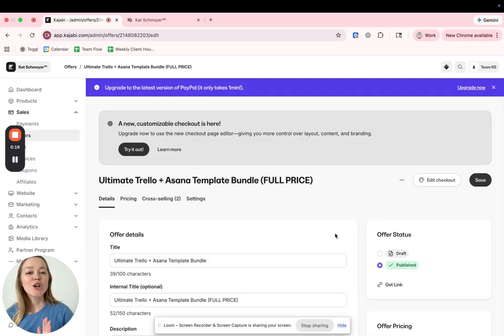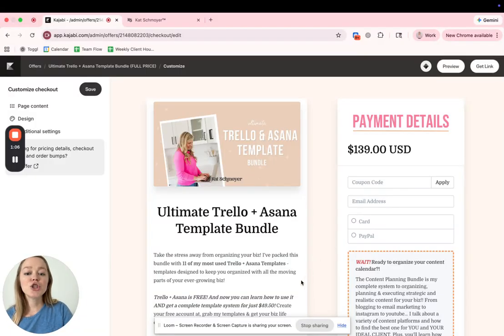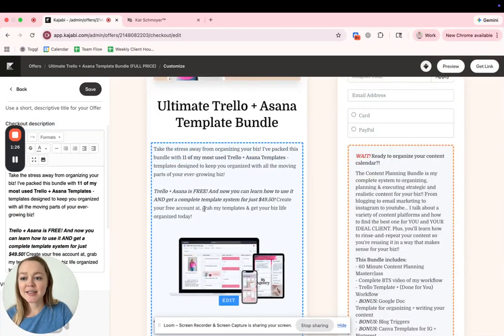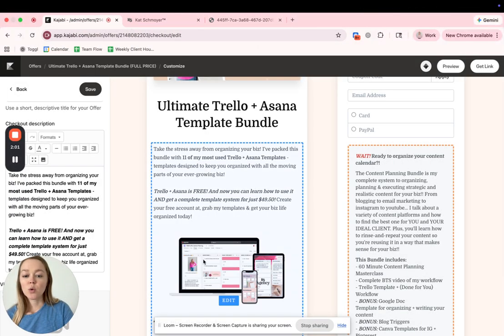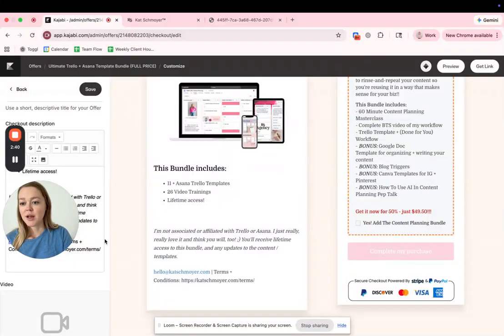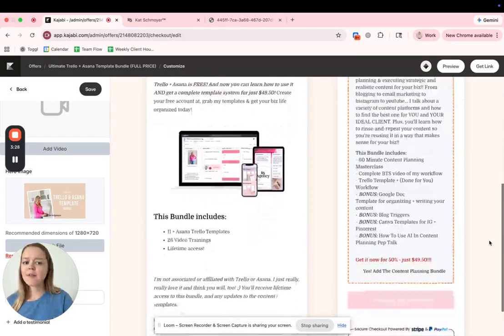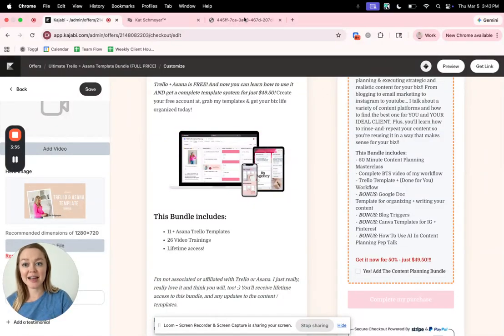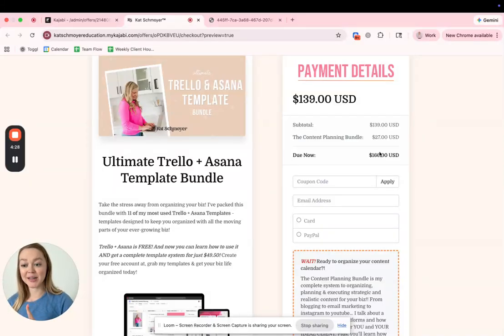3 Kajabi Checkout Tweaks That Increase Conversions + Cart Value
✨ TODAY’S TUTORIAL: 3 Kajabi Checkout Tweaks That Increase Conversions + Cart Value

In this video, I’m showing you how to optimize your Kajabi checkout page so you can increase conversions and boost your average cart value.

If your checkout page currently feels plain or under-optimized, a few simple adjustments can make a big difference. I’ll walk you through some easy backend tweaks inside Kajabi that help customers feel confident purchasing and encourage them to add more to their order.

Whether you're selling digital products, templates, or courses, these simple checkout improvements can help your offers convert better without needing a full redesign.

- How to optimize your Kajabi checkout page
- Simple ways to increase conversions on Kajabi checkouts
- How to add images and testimonials to your checkout page
- How to use checkout bumps and upsells in Kajabi
- Strategies to increase cart value for digital products

⏱ Timestamps
0:00 – Kajabi checkout tweaks that boost conversions
0:10 – Introduction
0:17 – Kajabi checkout updates to be aware of
0:31 – Editing the visual elements of your checkout
1:02 – Adding product images to increase conversions
2:02 – Why testimonials matter on checkout pages
3:06 – Using order bumps to increase cart value
4:24 – Using Kajabi upsells and downsells
4:59 – How checkout optimization increases revenue
5:06 – How to get help optimizing your Kajabi backend

- Zapier automations
- Launch prep

KS Agency helps Visionaries turn ideas into executed plans through backend systems, funnels, launches, and marketing implementation.

We don’t just strategize — we implement.